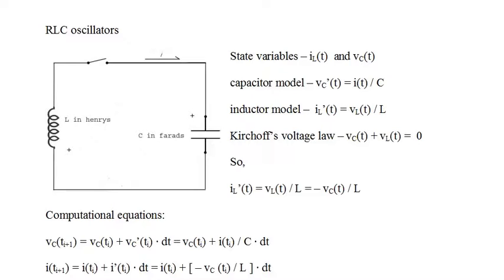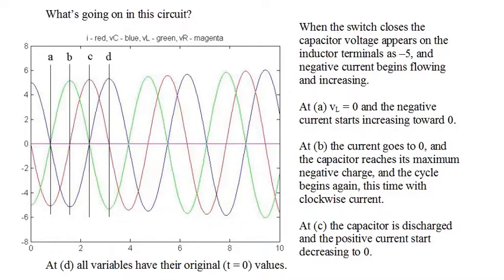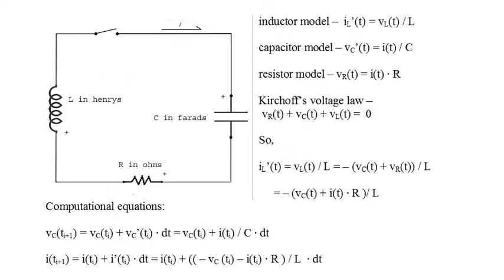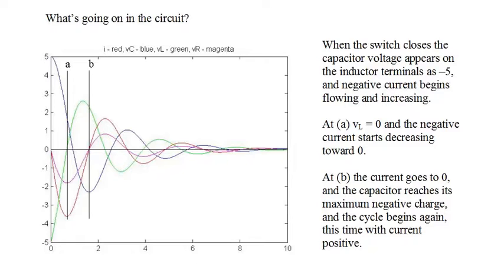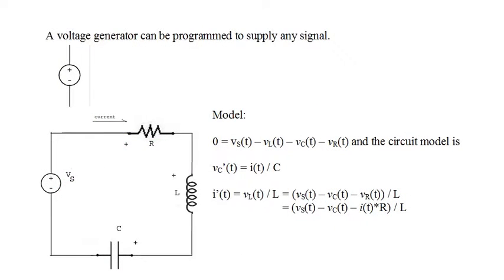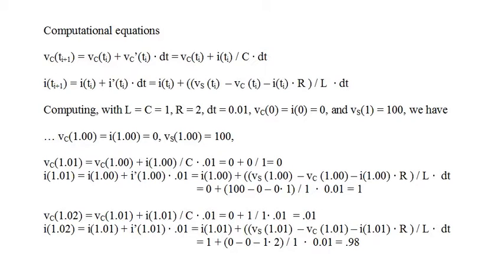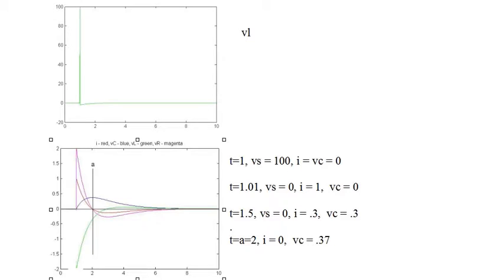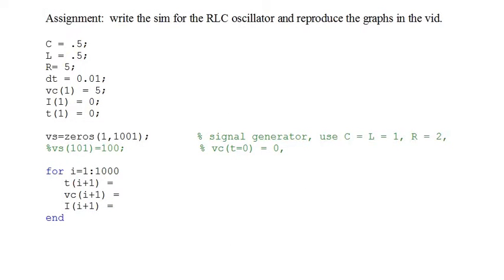MMCC I #13 - Mathematical Modeling and Computational Calculus I - RLC Oscillators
Introduction to electric circuit analysis and differential equation models of electric circuits.  This video covers RLC oscillators